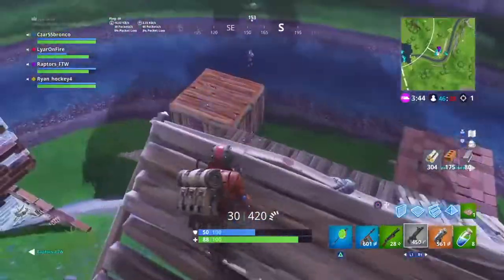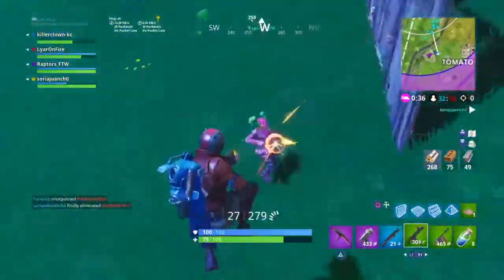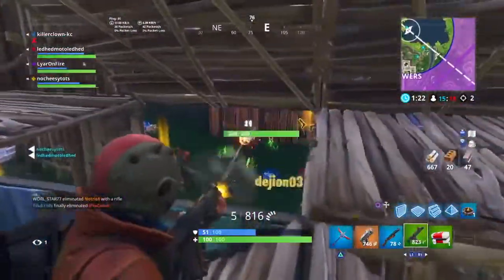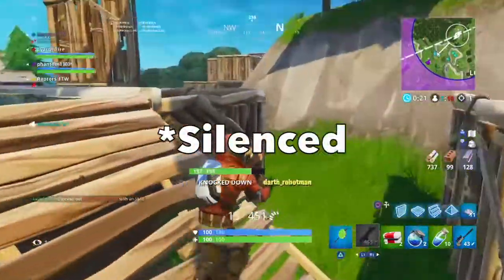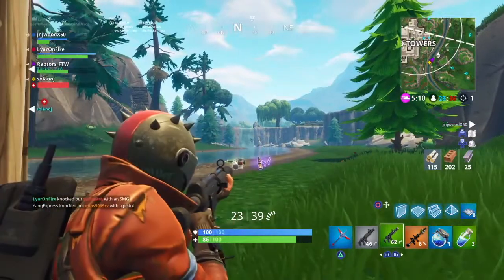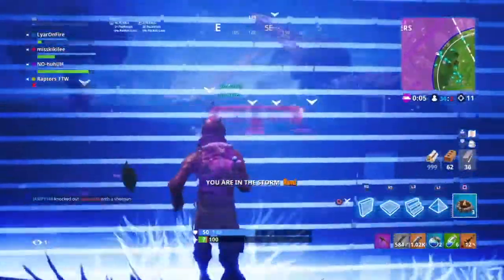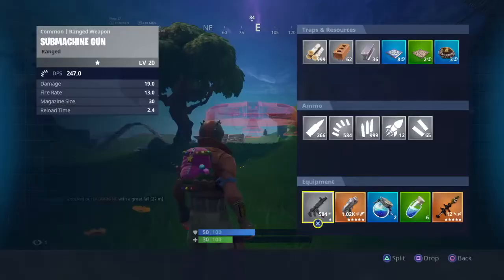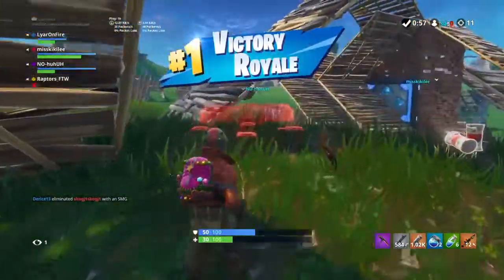NEW SUBMACHINE GUN OP? Fortnite Battle Royale Weapon Review (Fortnite SMG Breakdown/Comparison)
In this video I'll be breaking down the new SMG that was added in yesterday with the 5.0 content update. Is it a viable weapon in Fortnite Battle Royale? Let's find out by comparing it with other weapons as well as see how good it can do. Also in this video I'll be explaining how to effectively use this weapon and how you can do well with it. If you enjoy this kind of video and found it helpful, let me know by liking the video and commenting below!